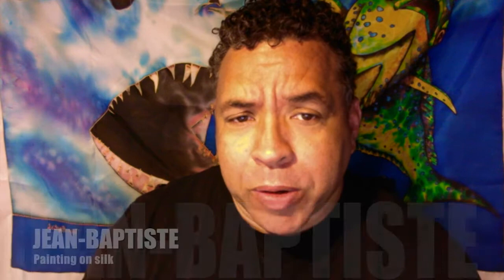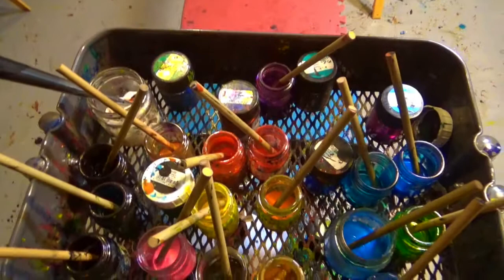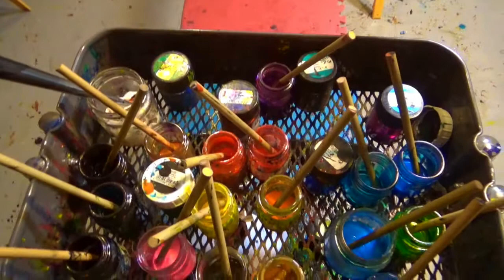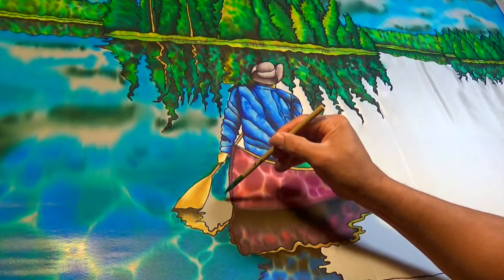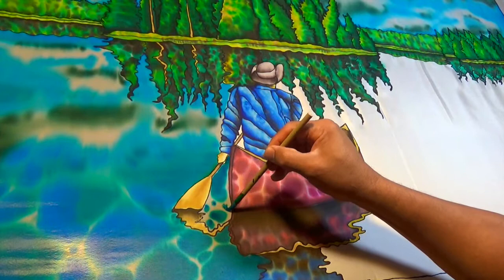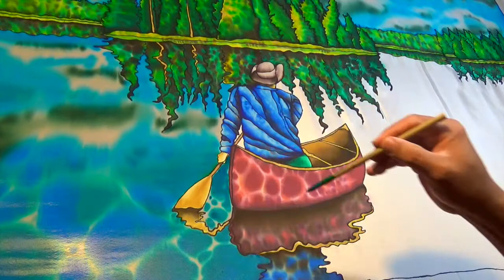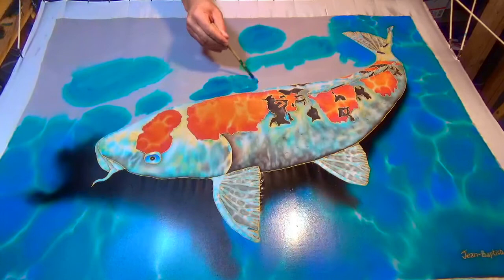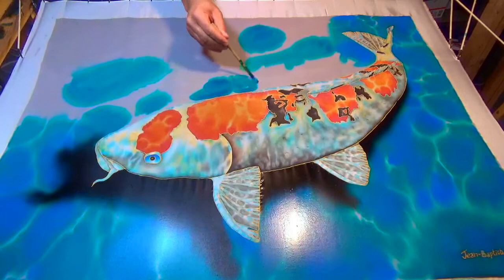SILK PAINTING WITH JEAN-BAPTISTE - FINE ART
Daniel is the  originator of the shimmering light water technique, creating delicate hues of colour and light by painting wet-on-wet method in which  liquid paints are delicately applied using small Sumi bamboo sheep hair brushes.  The  silk is positioned flat while  suspended in a stretcher so that the  wet colours can bleed  freely on the  fabric. The  finished piece is water  resistant and  lightfast, ready for framing behind glass.

Jean-Baptiste uses  tropical nature as his  inspiration and  silk as  his  Canvas.